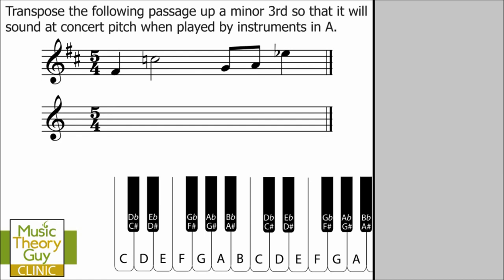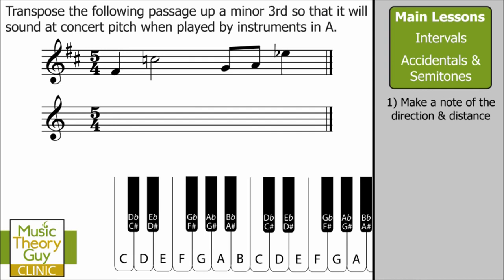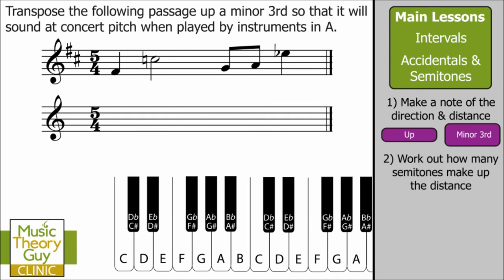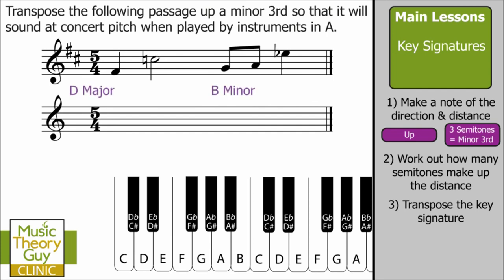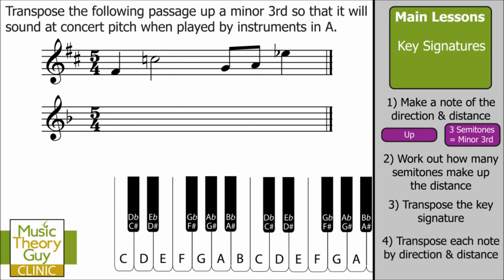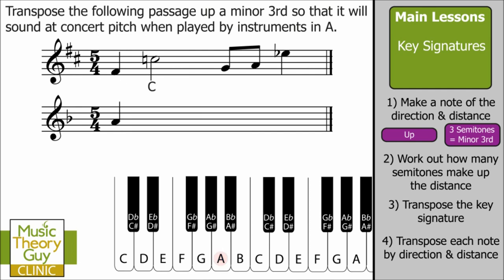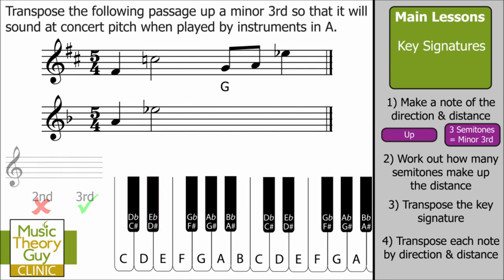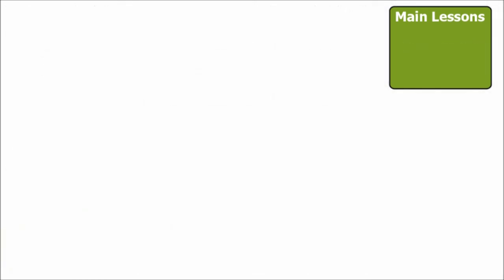Clinic: Transposing by a Minor 3rd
Clinic #3

Transposing by a minor 3rd. MusicTheoryGuy answers a question from YouTuber Hanzimaster.

PLEASE NOTE - this video is not suitable for beginners and requires prior knowledge of other music theory topics. If you need help please have a look at the following videos: